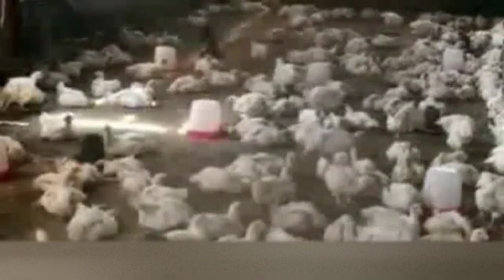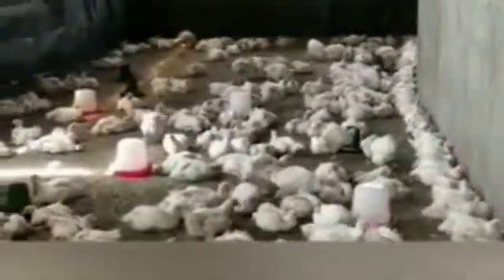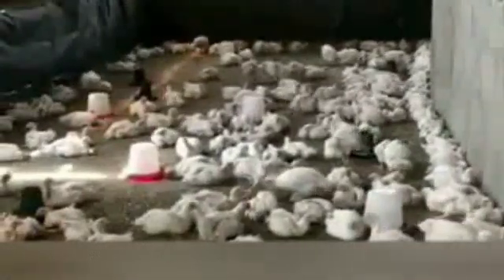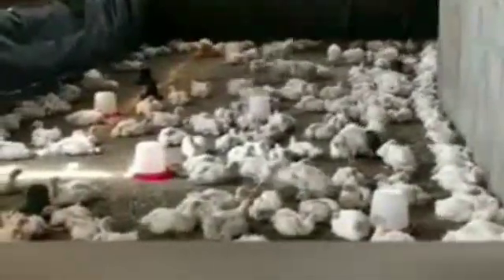How to control Newcastle disease: which antibiotic can treat Newcastle disease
How to Control Newcastle Disease in Poultry | Effective Antibiotics & Treatment Tips

Newcastle disease is one of the most devastating viral infections that can affect your poultry flock. In this video, I’ll walk you through the essential steps to control and manage Newcastle disease in chickens, including preventive measures and how to boost their immunity. Can antibiotics really treat Newcastle disease? I'll explain the role of antibiotics in preventing secondary infections and which ones are most effective. Learn how to protect your birds, reduce losses, and keep your poultry farming business running smoothly. This practical guide is perfect for farmers seeking reliable, actionable tips to manage Newcastle disease effectively.